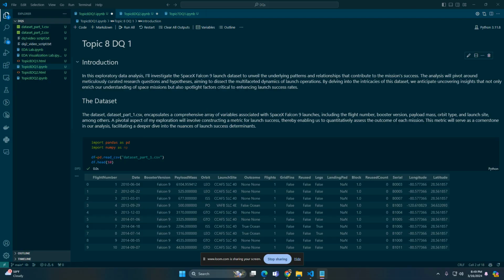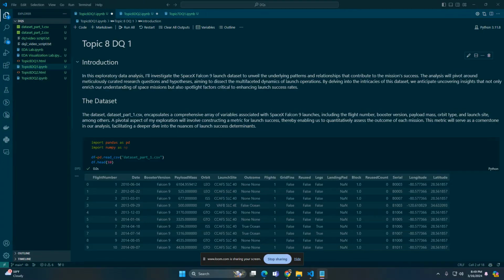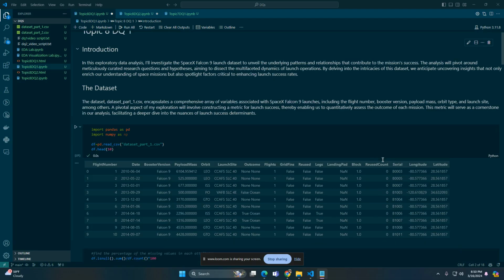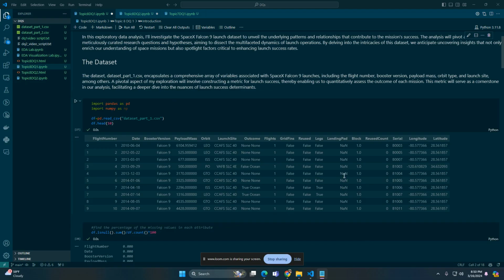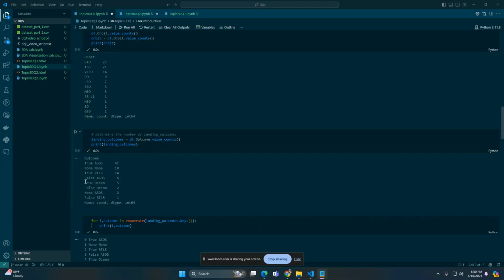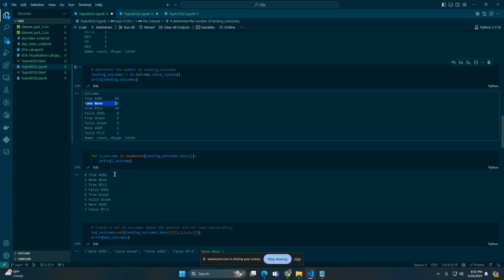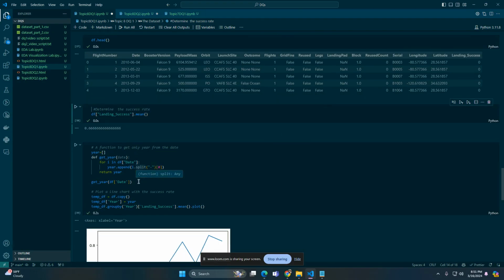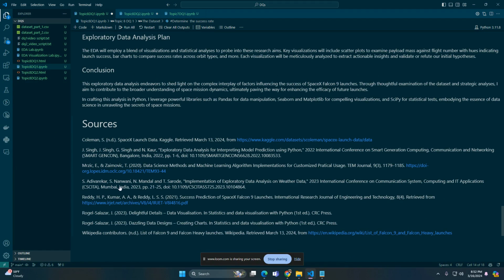EDA with SpaceX Data - Part 1